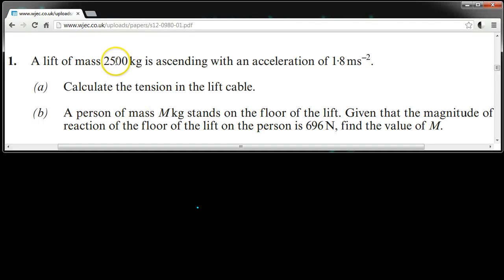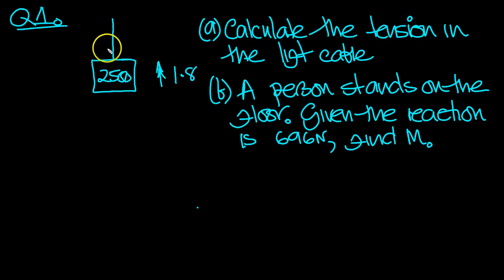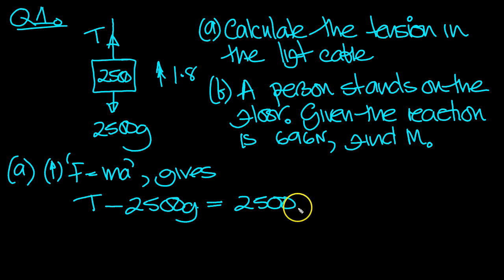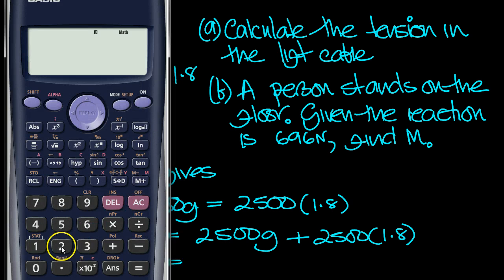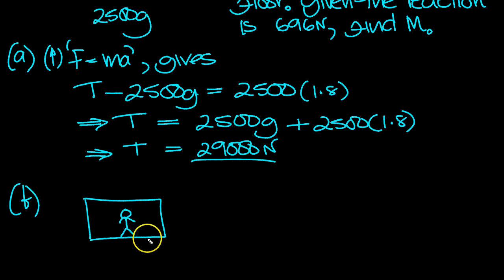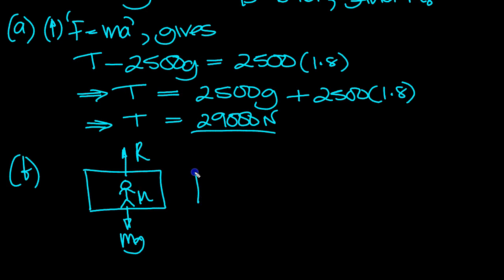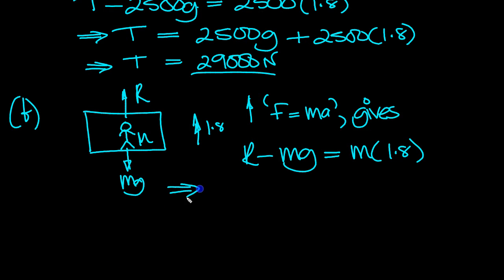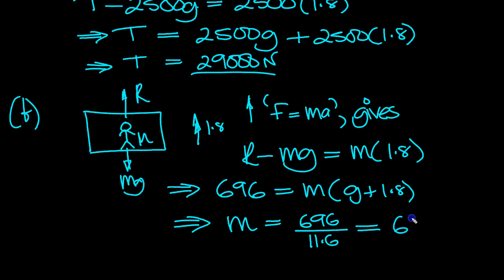M1 WJEC June 2012 Q1